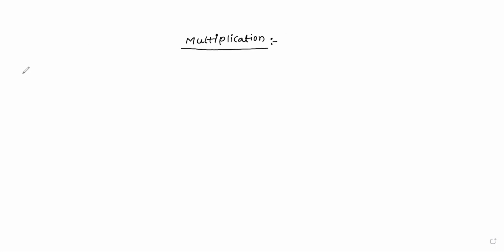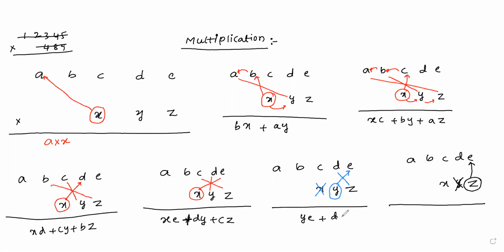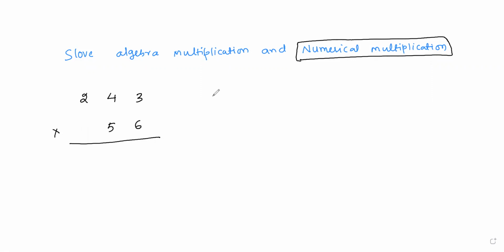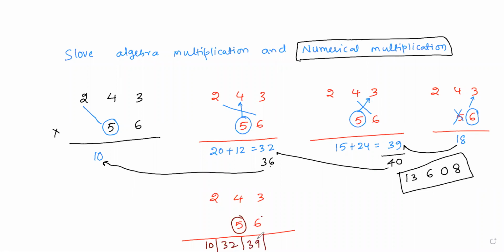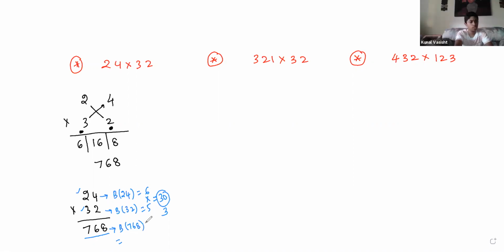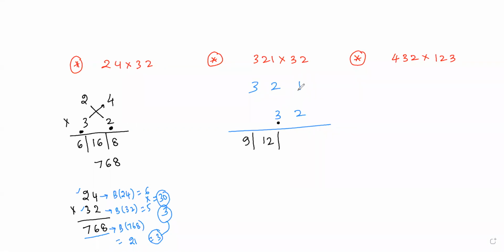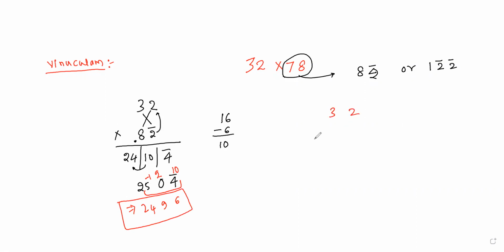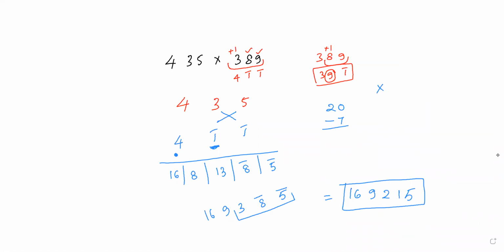multiplication trick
vertical and cross wise sutra